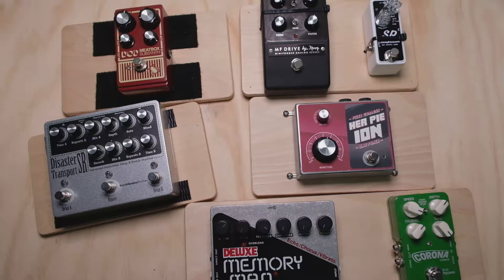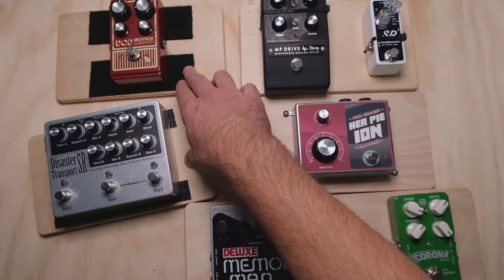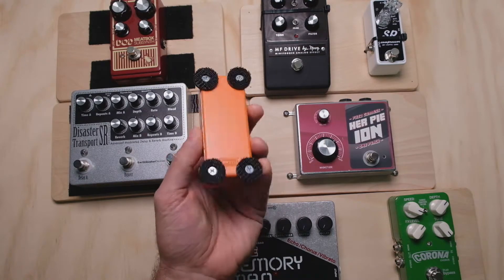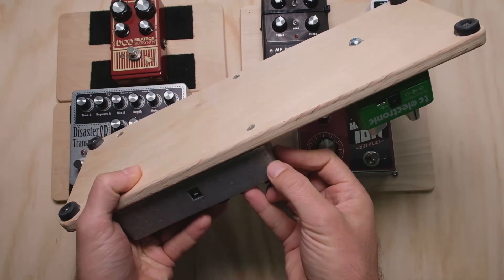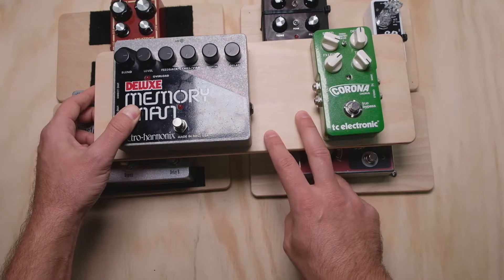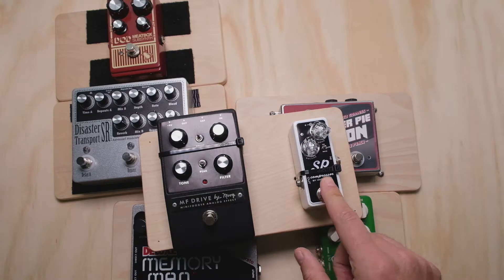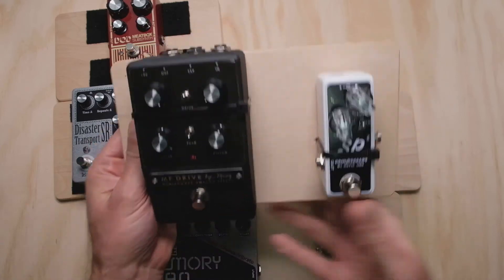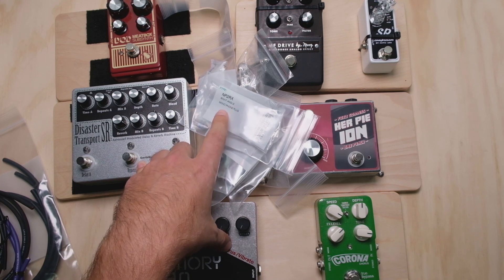Pedal Mounting Summary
I wanted to make a summary to directly compare the pedal mounting methods I discussed in the previous five videos, and to add a few things I left out.

Jason